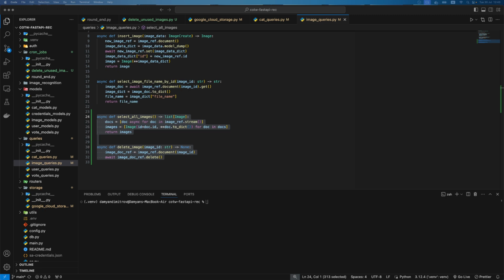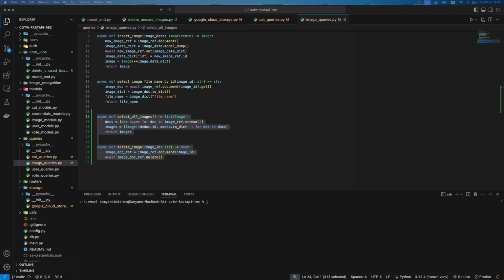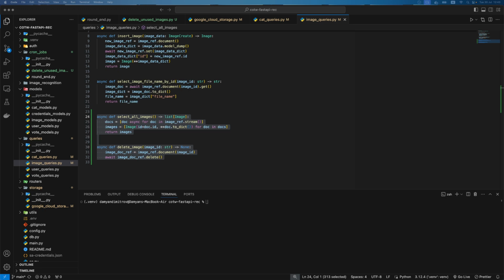Deploy FastAPI app to Google Cloud App Engine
I this video you will see how to deploy FastAPI application to Google Cloud App Engine.